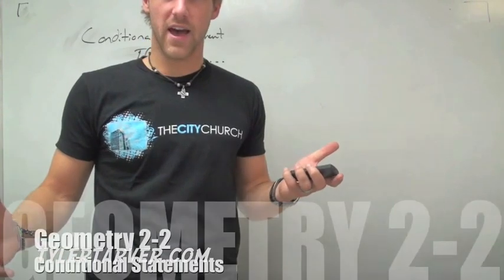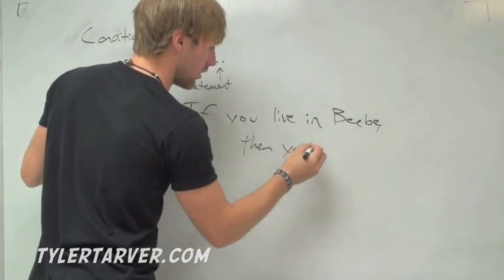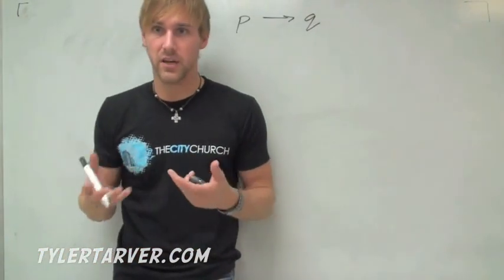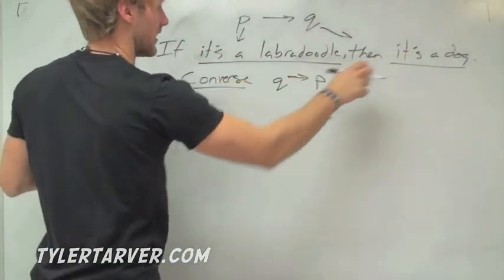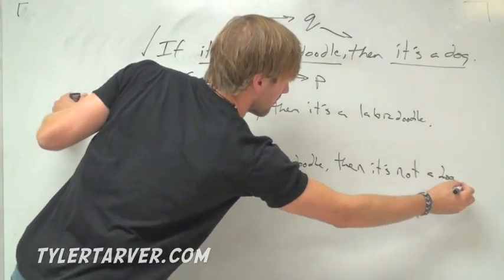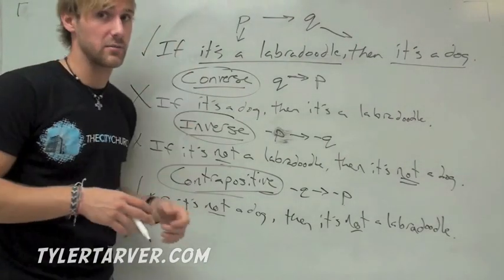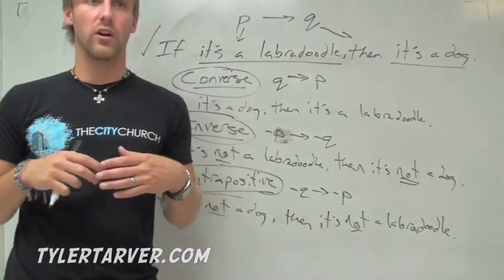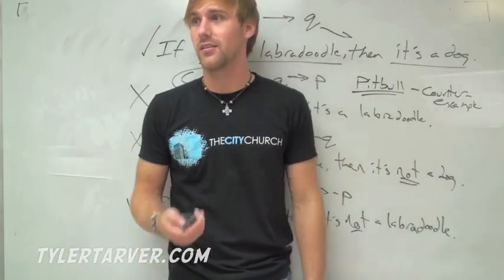Conditional Statements // GEOMETRY